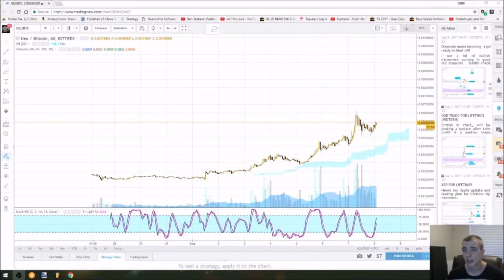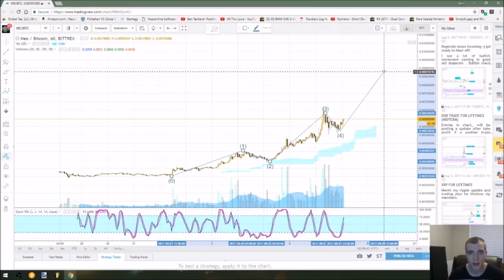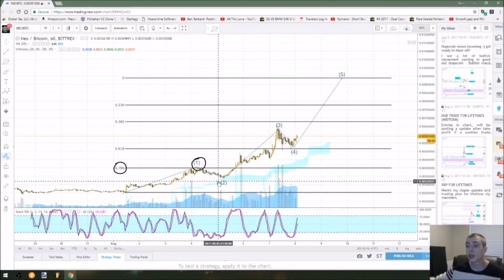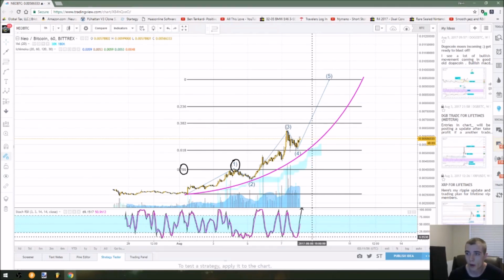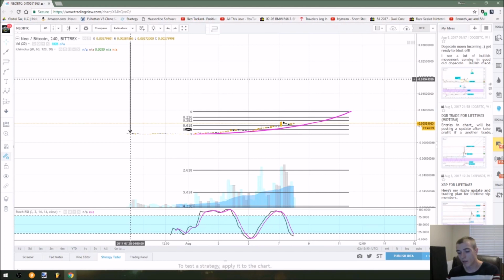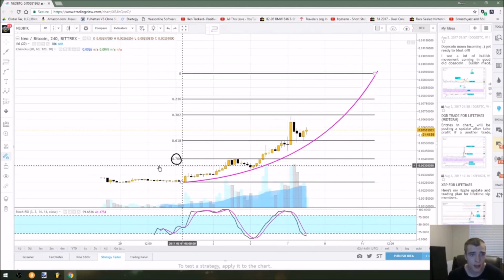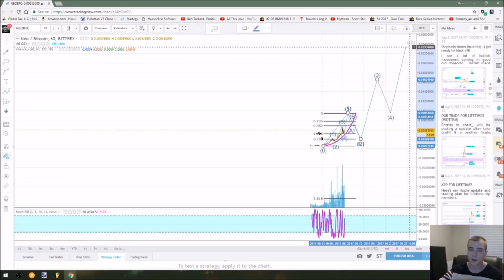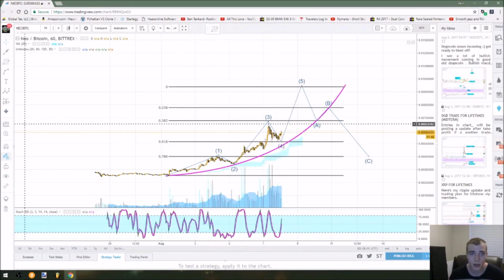From start to finish TA on "NEO aka Antshares"